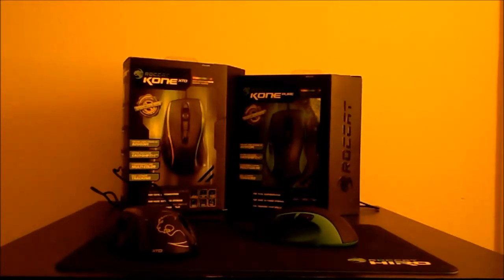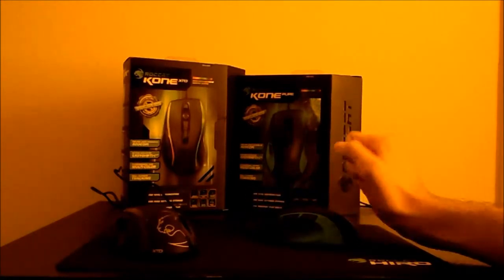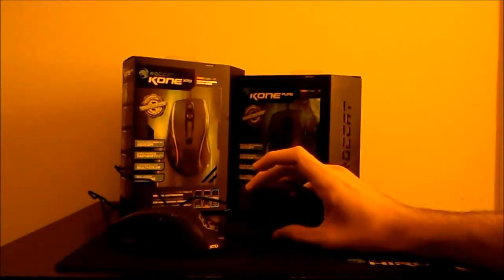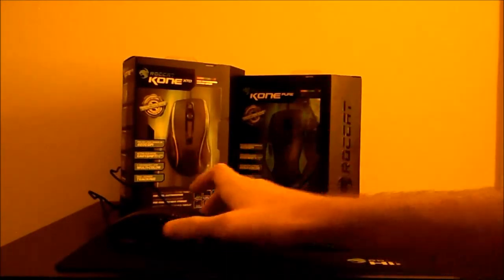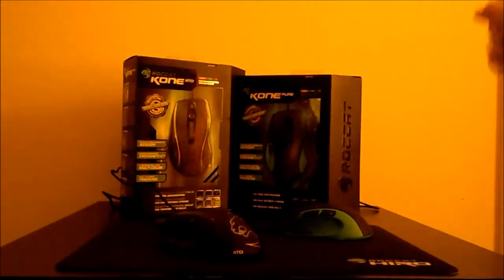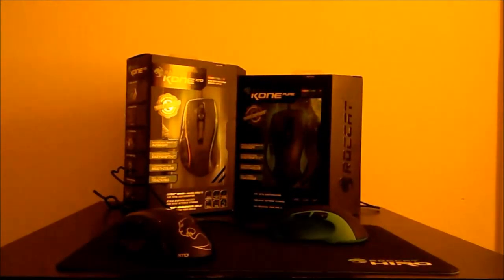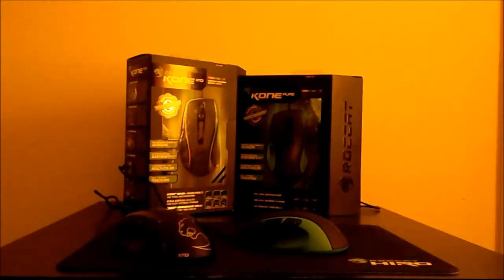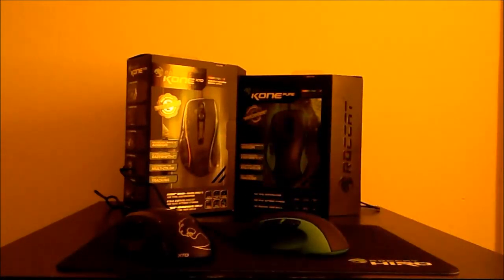Roccat Kone Pure and XTD Gaming Mice Review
The phrase "German engineering"  has always signified the absolute top in function and efficiency, and today we get to put that to the test. Hailing from the Rhineland, today we have a dual gaming mouse review! Roccat has sent us two models from their Kone line: the portable Kone Pure, and the full size XTD. This line of gaming mice are aimed at those for whom customization is king. As a matter of fact, the head line on the boxes reads "Max customization Gaming Mouse". With all of this hubbub about options, features, and settings that can be changed and rewritten, Roccat is putting out quite the order: gaming mice with interchangeable bells and whistles, and at an affordable price; the Pure is around $70, while the XTD goes for $90. Can they fill this order, or do Roccat end up spreading it all too thin? Lets find out!